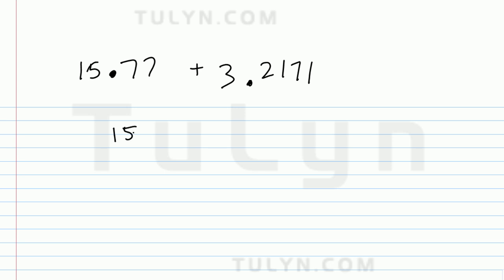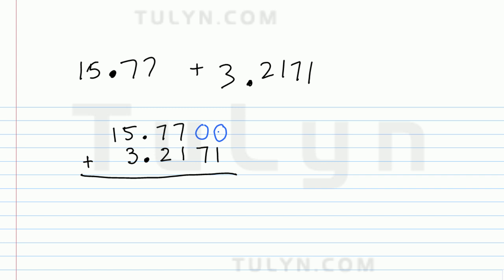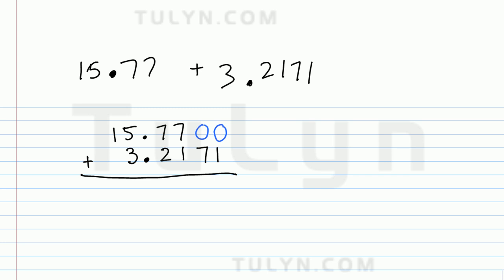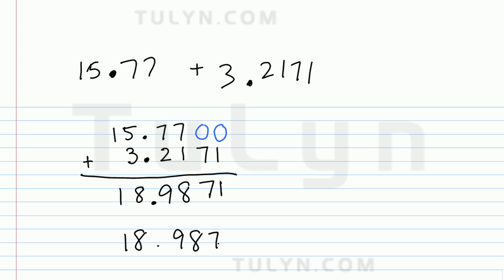Adding Decimals 4